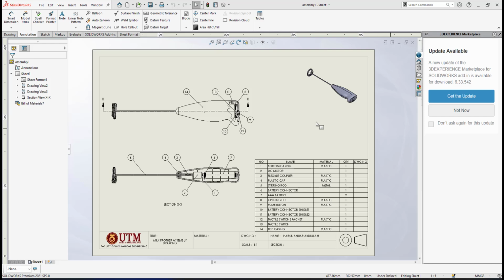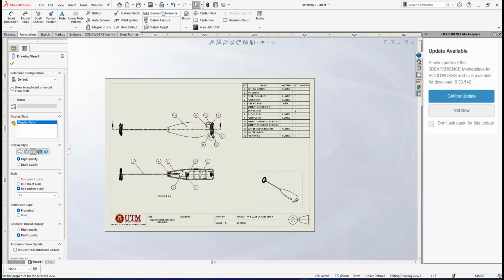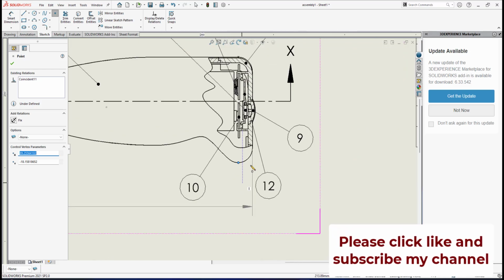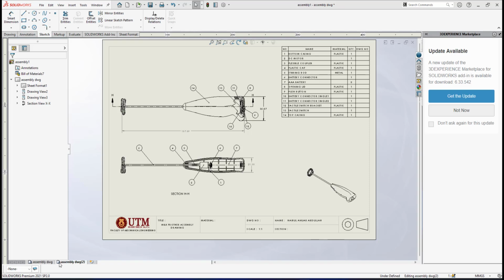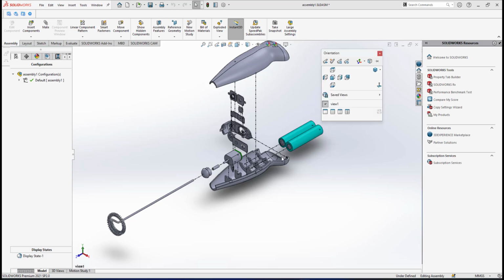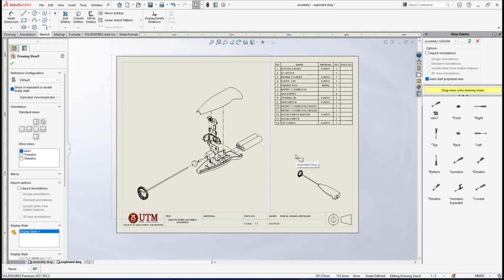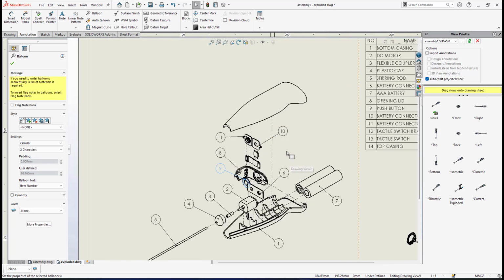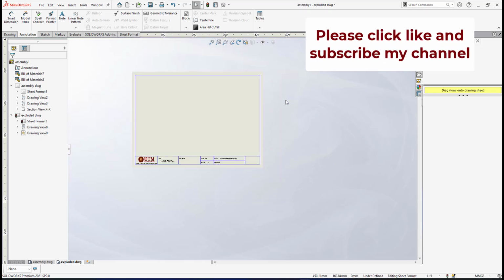Part 14 Exploded View Drawing of Milk Frother in Solidworks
Assalam and greetings. This video is about exploded view drawing of my milk frother solidworks project. I hope it helps.